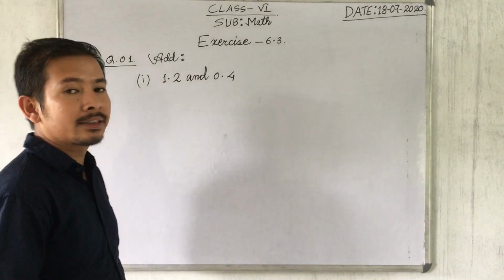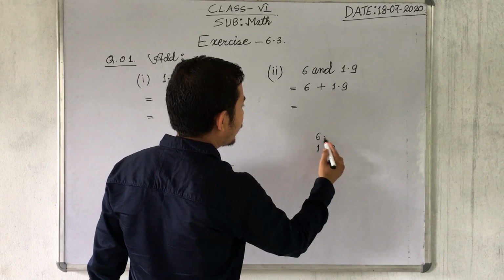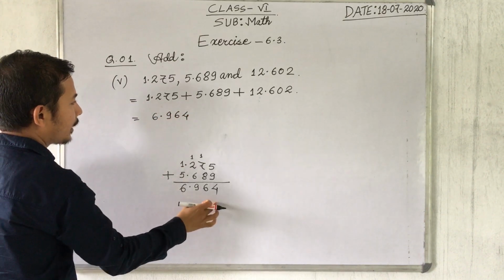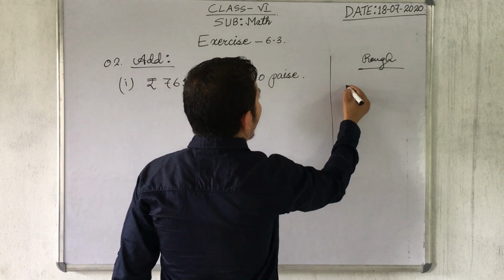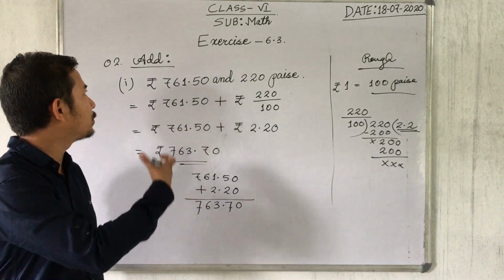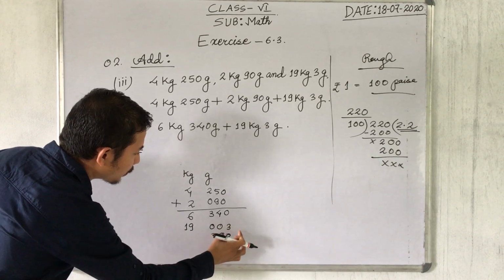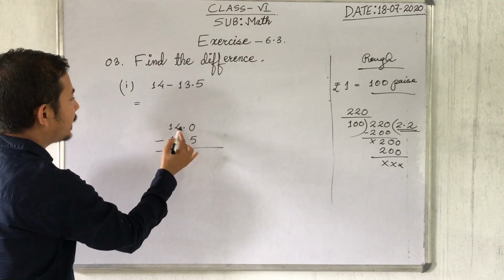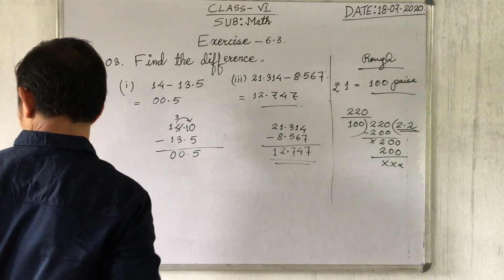ONLINE LEARNING 13 - CLASS VI (MATHEMATICS)